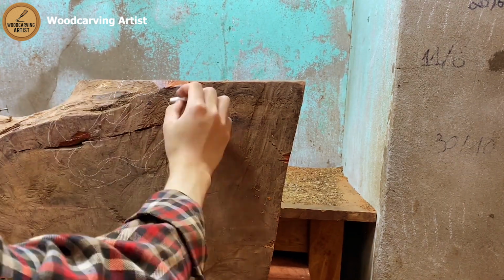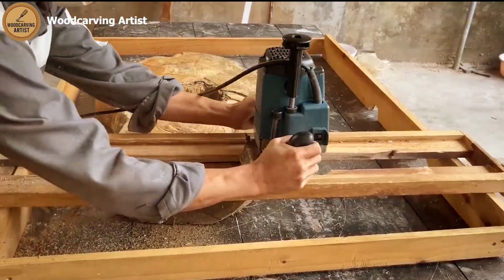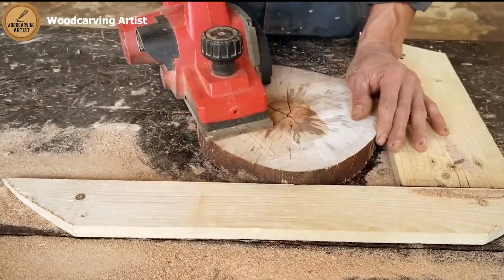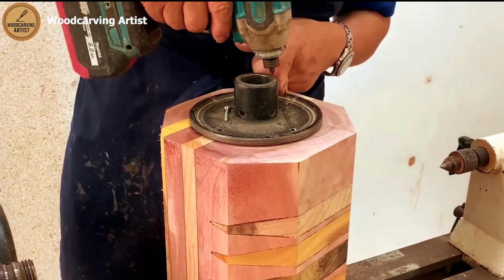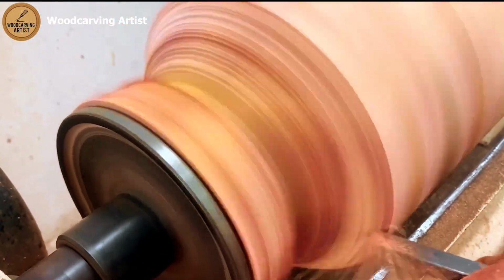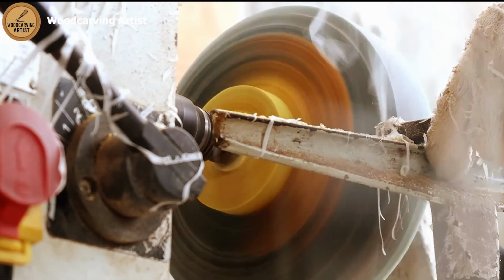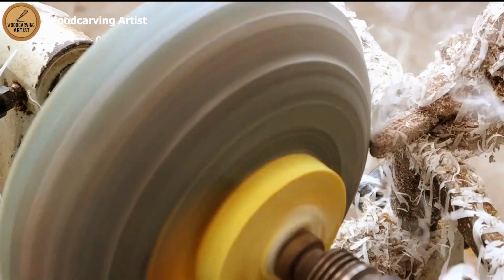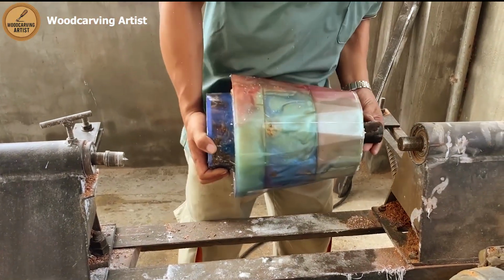Wood Carving a Giant Wooden Dragon – Vietnamese Craftsmanship Unleashed!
Watch Vietnamese craftsmanship come alive through the power of wood carving.
In this awe-inspiring video, a talented Vietnamese artist takes on one of the boldest wood carving challenges — crafting a giant wooden dragon from a single block of timber. With every cut, curve, and detail, the dragon rises into form, representing not only mythical power but also the spirit of Vietnamese tradition.

This is more than just a sculpture — it's a showcase of passion, patience, and precision. The artistry on display proves that wood carving is not only a skill but a living legacy passed down through generations.

From the dragon's intricate scales to the flowing waves at its base, every element reflects the depth of Vietnamese wood carving techniques and the brilliance of handcrafted wooden art.

If you're a fan of wood carving, traditional sculpture, or jaw-dropping craftsmanship, this video is a must-watch.

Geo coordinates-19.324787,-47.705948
Mother's maiden nameKertzmann
Birthday
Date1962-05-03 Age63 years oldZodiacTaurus